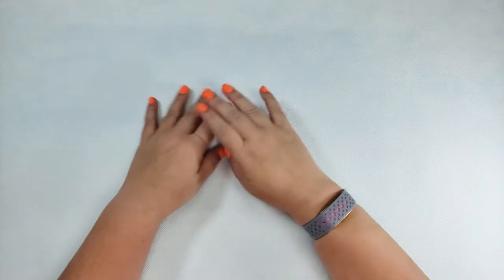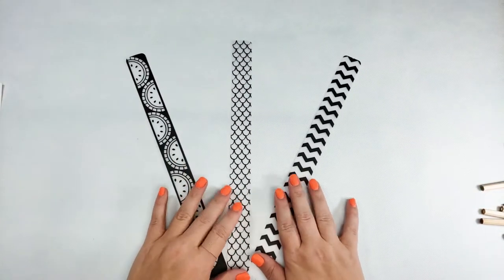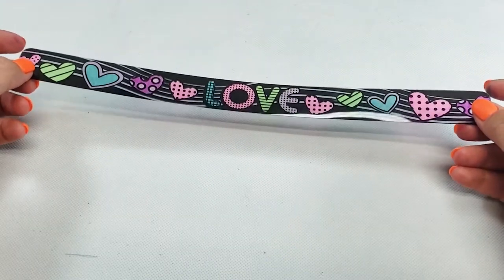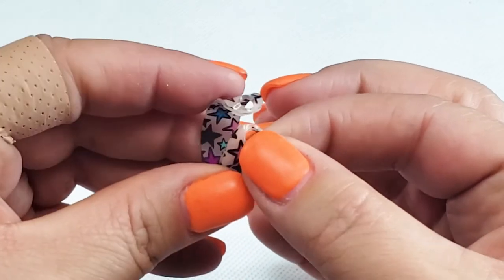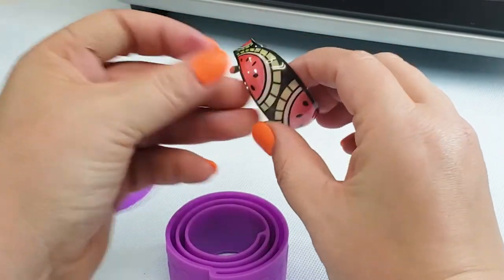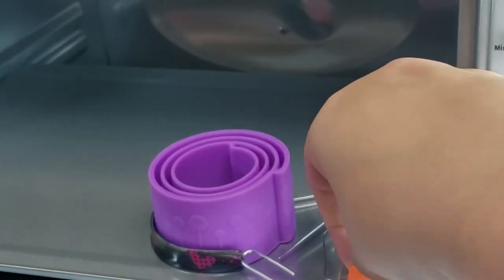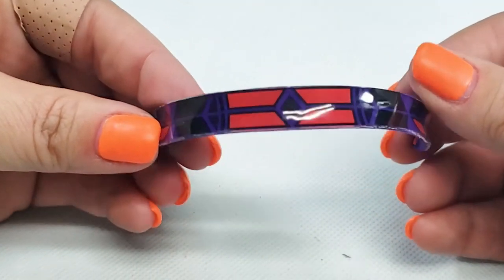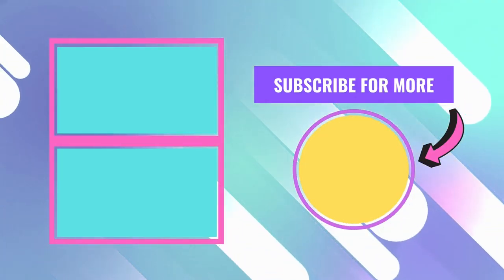Making Shrink Plastic Jewelry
This week I'm trying to redeem my shrink plastic journey with a Shrinky Dink Jewelry kit.